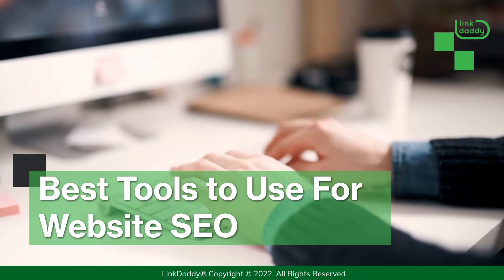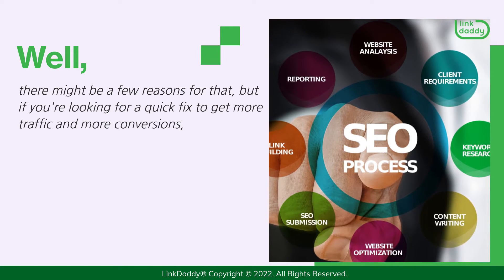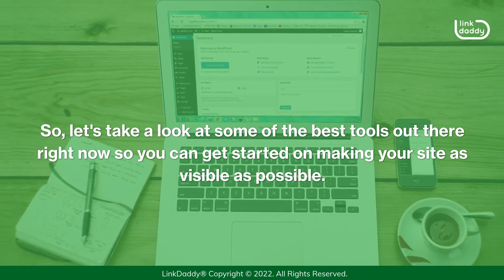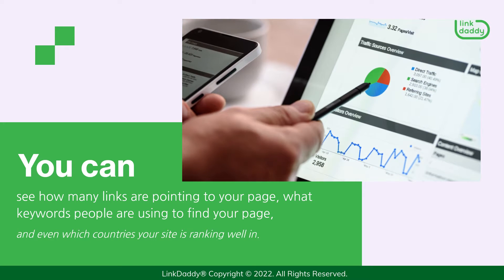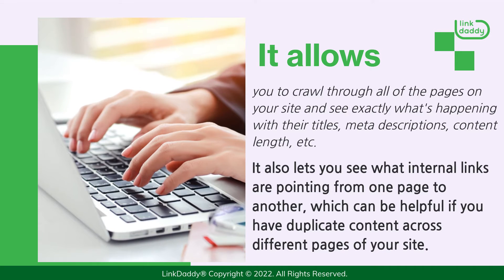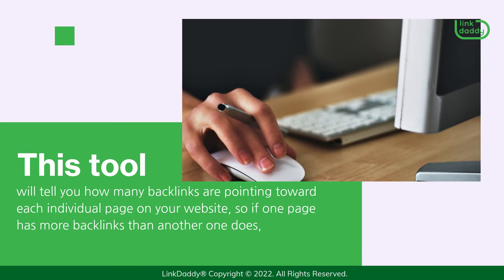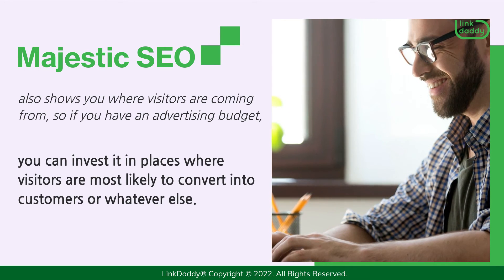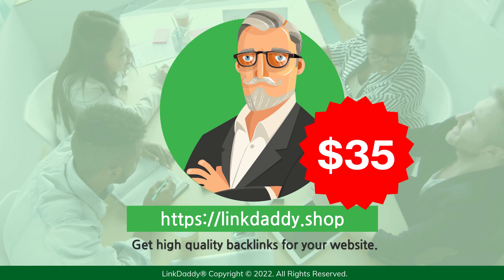Best Tools to Use For Website SEO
So, you've got a website. It's beautiful. It's engaging. It's filled with great content that your visitors love to read. However, it's not getting the traffic you want, and you're wondering why. Well, there might be a few reasons for that, but if you're looking for a quick fix to get more traffic and more conversions, optimizing your site for search engines is probably one of the best places to start.

Chapters
00:04 Best Tools to Use For Website SEO
00:31 Not All Tools Used For SEO are Created Equal
00:49 Using Google Search Console For Website SEO
01:13 Using Screaming Frog SEO Spider for Website SEO
01:41 Using Majestic SEO For Website SEO

While there are a lot of tools out there that claim to help you do this, not all of them are created equal: some are better than others at helping you reach your goals. So, let's take a look at some of the best tools out there right now so you can get started on making your site as visible as possible.

The first is Google Search Console. This is a free tool that Google offers, and it's great because it gives you a ton of information about how your site is performing in search results. You can see how many links are pointing to your page, what keywords people are using to find your page, and even which countries your site is ranking well in.

The second tool we're going to look at is Screaming Frog SEO Spider. This tool is a bit more robust than Google Search Console. It allows you to crawl through all of the pages on your site and see exactly what's happening with their titles, meta descriptions, content length, etc. It also lets you see what internal links are pointing from one page to another, which can be helpful if you have duplicate content across different pages of your site.

The third tool we'll talk about is Majestic SEO. Majestic SEO is a tool that helps you analyze your website's strength and performance. This tool will tell you how many backlinks are pointing toward each individual page on your website, so if one page has more backlinks than another one does, then it might be worth focusing on optimizing that particular page instead. Majestic SEO also shows you where visitors are coming from, so if you have an advertising budget, you can invest it in places where visitors are most likely to convert into customers or whatever else.

Let’s get your website more traffic!
and get high quality backlinks for your website.